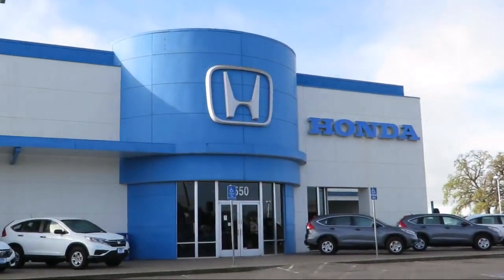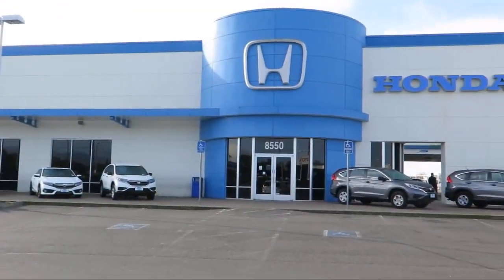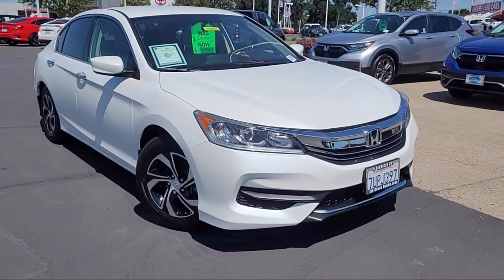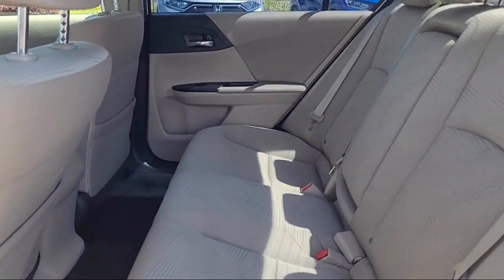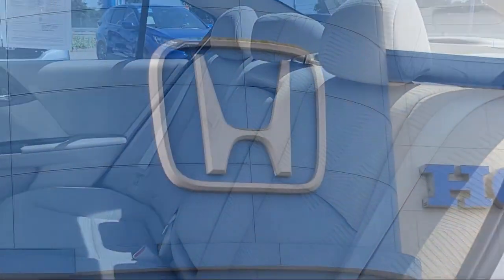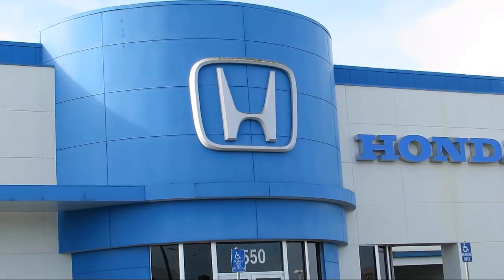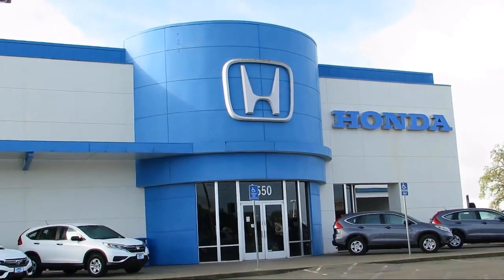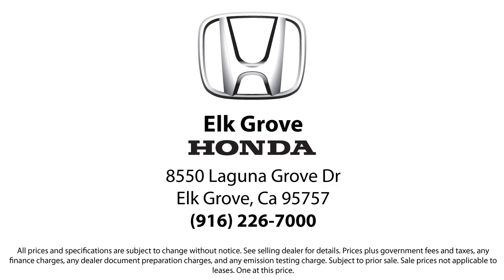2016 Honda Accord LX Sedan Sacramento Elk Grove Roseville Stockton Folsom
2016 Honda Accord LX Sedan Stock Number: 75863 Vin:1HGCR2F34GA243879.